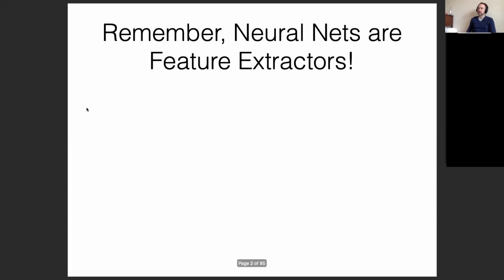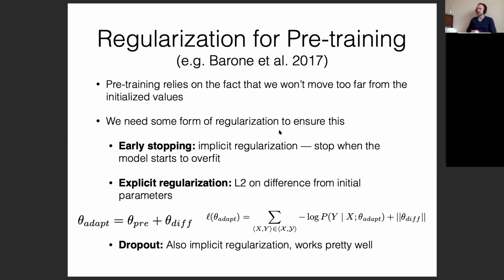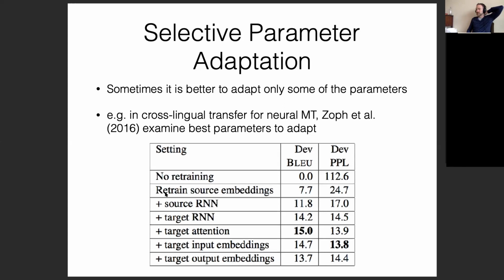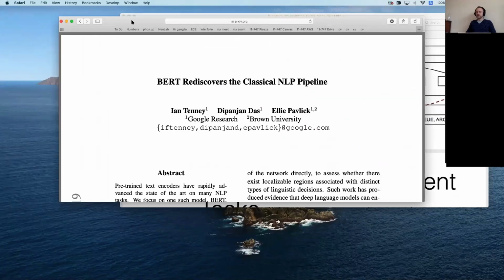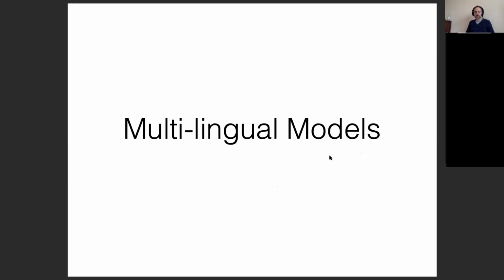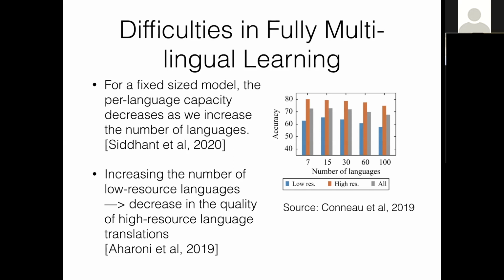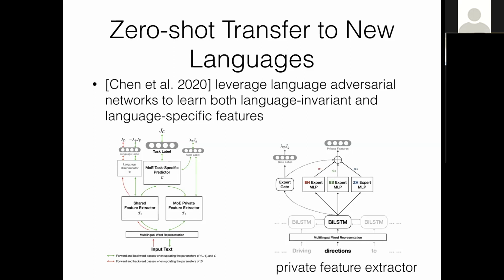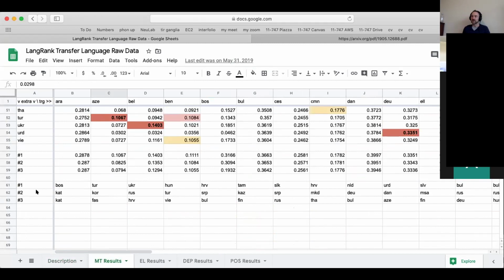CMU Neural Nets for NLP 2020 (20): Multitask and Multilingual Learning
This lecture (by Graham Neubig and Aditi Chaudhary) for CMU CS 11-747, Neural Networks for NLP (Spring 2020) covers:

* What is Multi-task Learning?
* Methods for Multi-task Learning
* Multi-task Objectives for NLP
* Multilingual Learning Methods